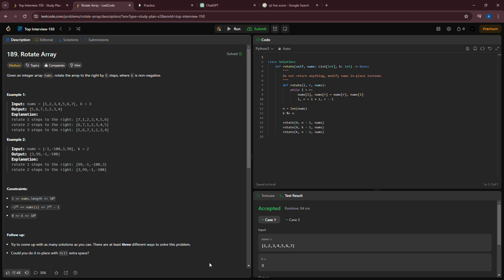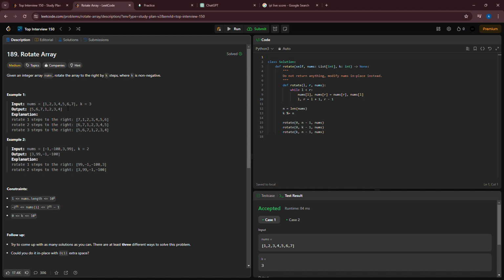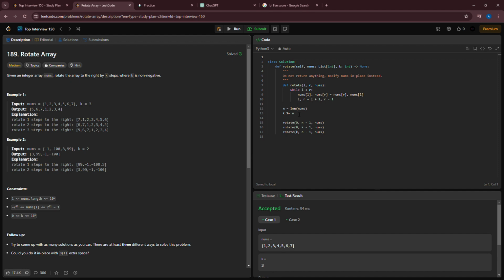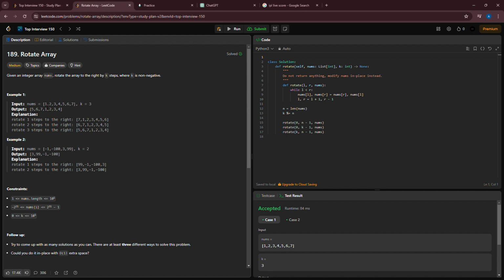Leetcode 189 :- Rotate Array | python solution